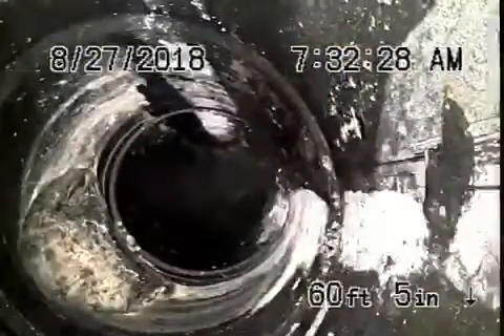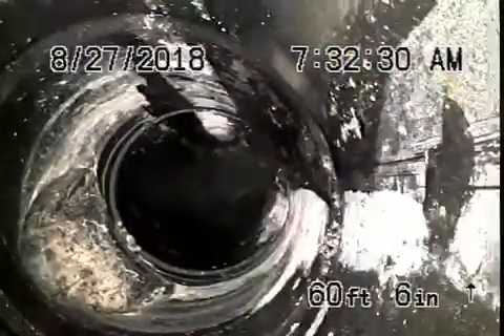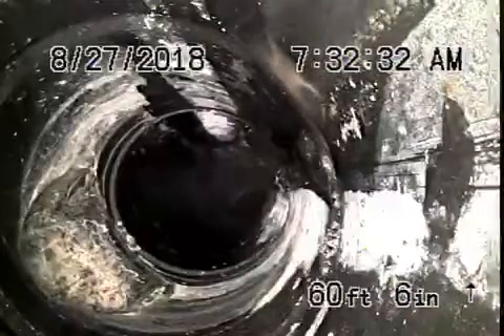1766 S Orange Grove Ave